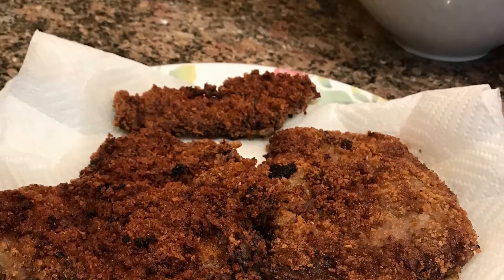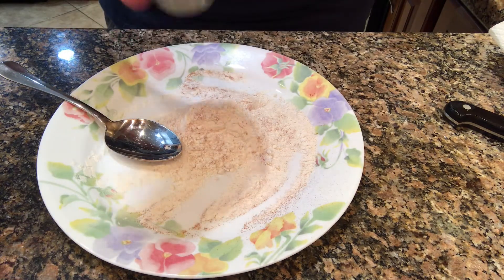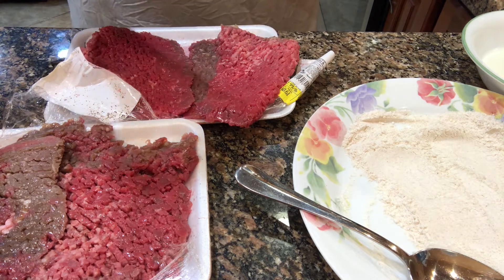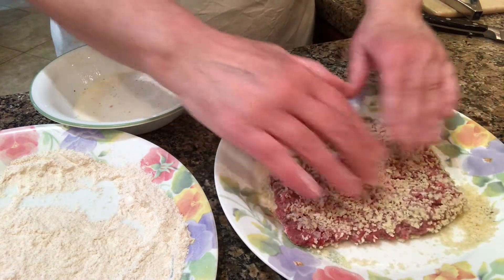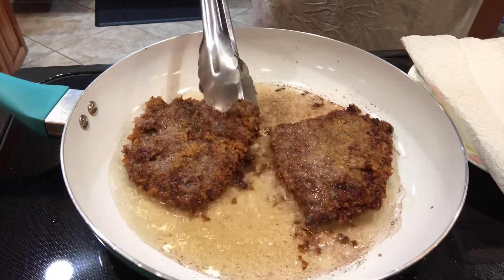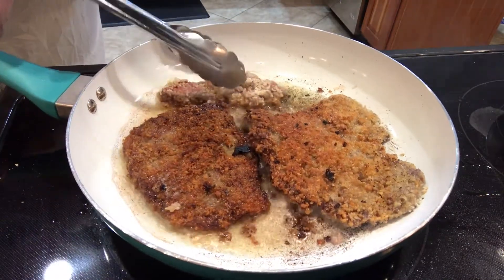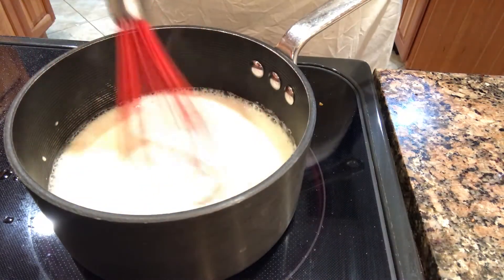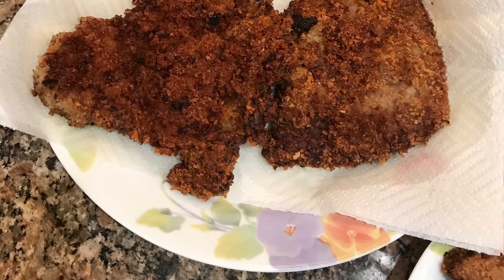Chicken Fried Steak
I looked to the Pioneer Woman for inspiration and help on this one.  I omitted the egg.

4 cubed steaks
About 4 Tbs. flour
Garlic powder to taste
Paprika for color
Salt to taste for the flour
Salt and pepper added to the steak
about a cup of milk
Panko bread crumbs, I used about a cup and a half
Country or brown gravy mix
You can use one egg to the milk if you'd like to